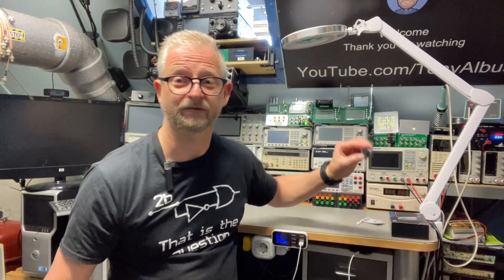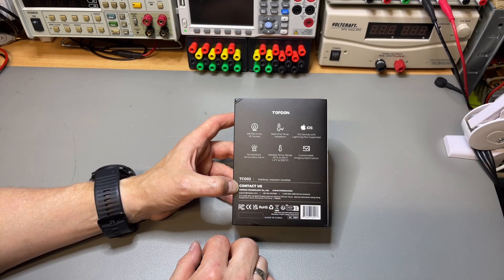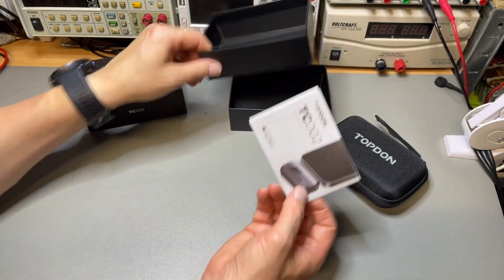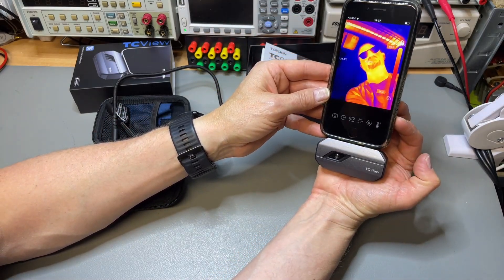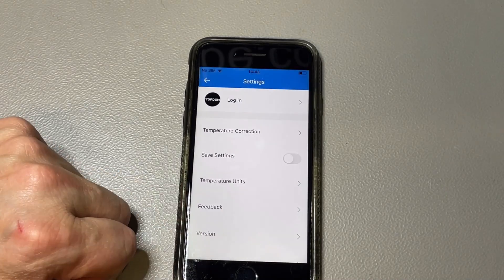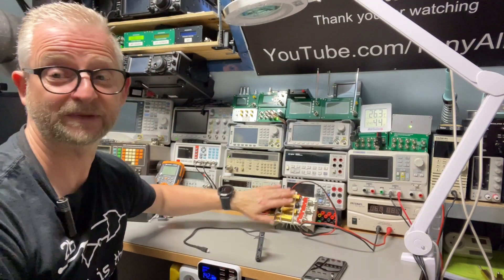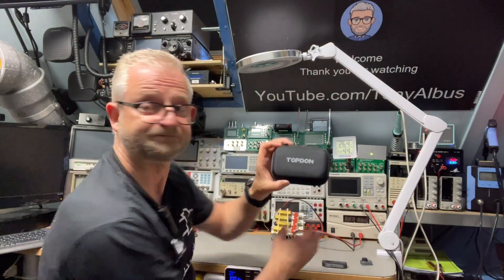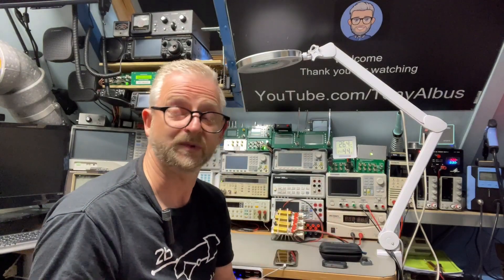TA-0357: Topdon TCView TC002 Thermal Imager 256x192 - HandsOn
TOPDON TCView TC001/TC002 Thermal Imager 256x192
The product:
TC002( IOS)